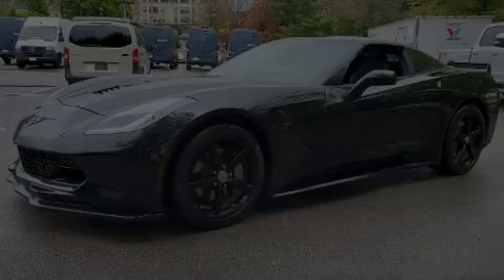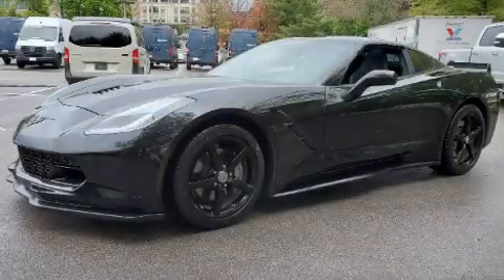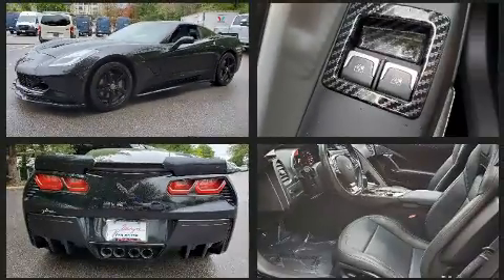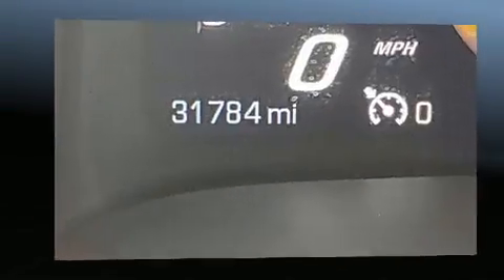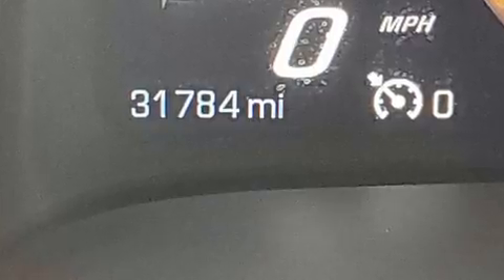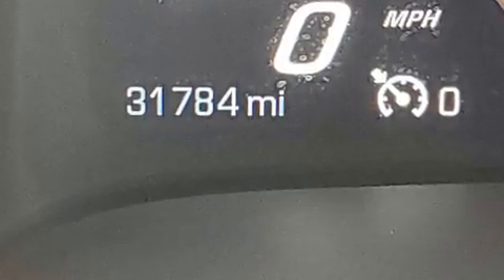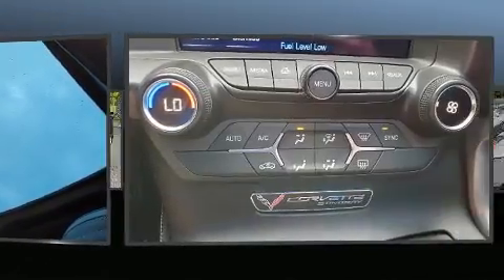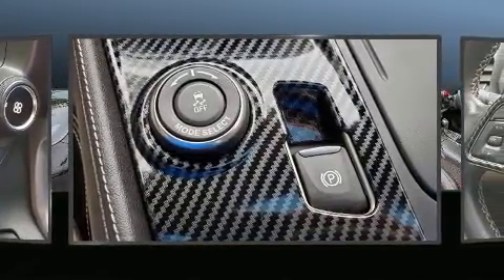2015 Chevrolet Corvette Stingray in Creve Coeur, MO 63141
Plaza BMW
11858 Olive Blvd

Get excited about the 2015 Chevrolet Corvette. With just over 30,000 miles on the odometer, this vehicle provides excellent value as a pre-owned model. Chevrolet made sure to keep road-handling and sportiness at the top of it's priority list. It features an automatic transmission, rear-wheel drive, and a powerful 8 cylinder engine. It's equipped with tons of terrific amenities, but it won't break your budget. Such as remote keyless entry, a tachometer, a leather steering wheel, an outside temperature display, high intensity discharge headlights, power door mirrors and heated door mirrors, cruise control, and power windows. Passenger security is always assured thanks to various safety features, such as: dual front impact airbags with occupant sensing airbag, front side impact airbags, traction control, a panic alarm, onStar, and 4 wheel disc brakes with ABS. For added security, dynamic Stability Control supplements the drivetrain. A Carfax history report provides you peace of mind by detailing information related to past owners and service records. Our aim is to provide our customers with the best prices and service at all times. Please don't hesitate to give us a call.